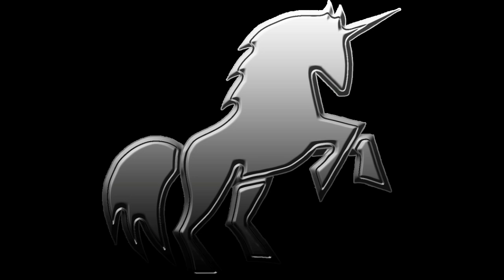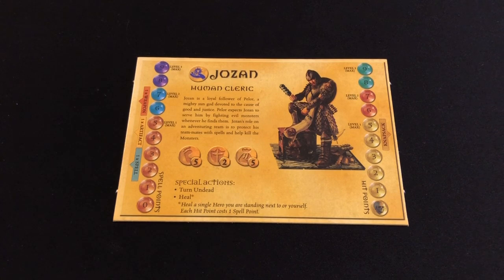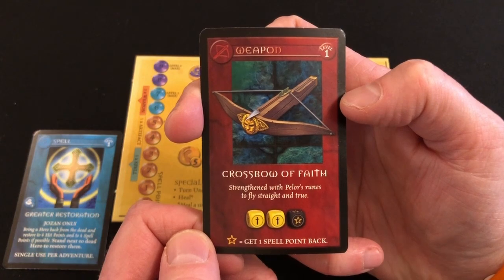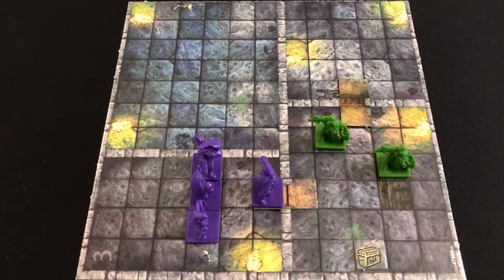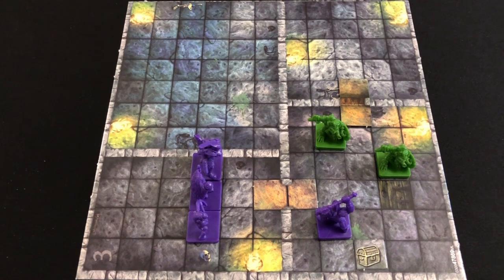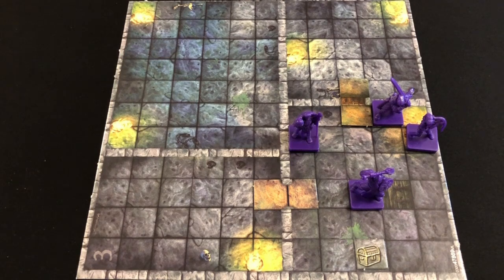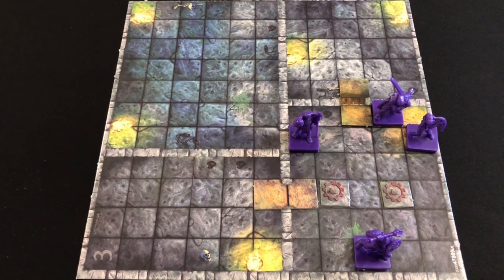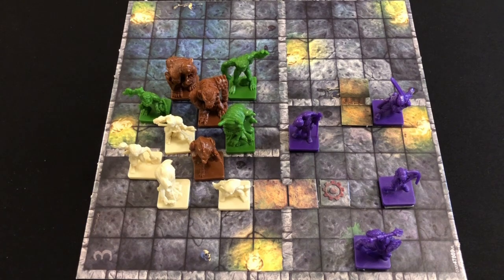Dungeons & Dragons The Fantasy Adventure Board Game - Better Than HeroQuest? | A How to Play Video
Always Board Never Boring loves HeroQuest, but that's not the only old dungeon crawler close to his heart. In this video, he takes a look at Dungeons and Dragons The Fantasy Adventure Board Game, a wonderful D&D themed board game that plays in a similar way to HeroQuest but introduces a much more elaborate combat system and some other interesting new twists. This video covers most of the basic rules of the game, serving as a "how to play" video, and is (in part) a preview for an upcoming playthrough.

As it's a pretty long video, you may want some time stamps:
00:00 Intro
01:07 What's it all about?
02:36 The heroes & gaining levels
07:15 How to play
21:14 Final thoughts